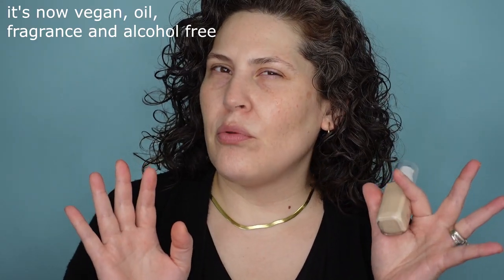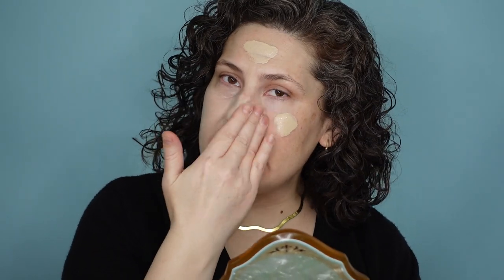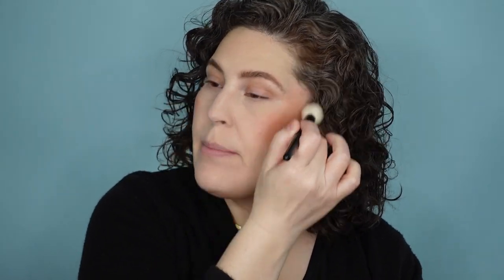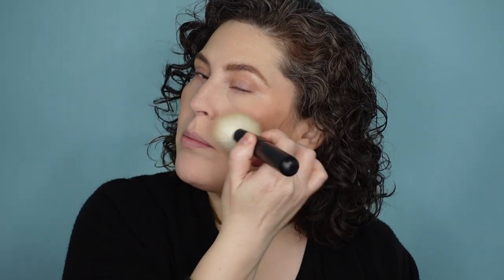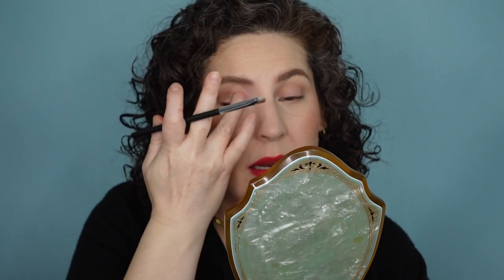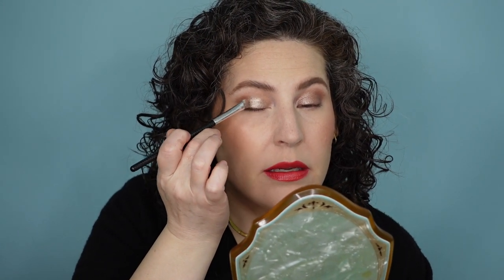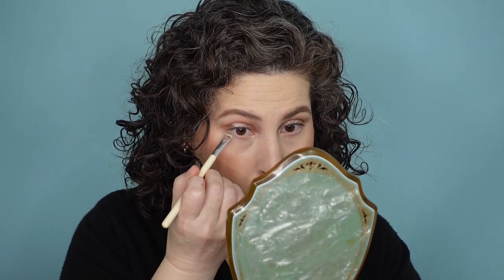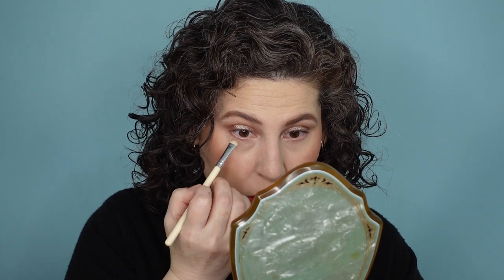Trying New Makeup - L'Oreal True Match Foundation & RMS Beauty Liplights, Eyelights and Blush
I'm trying some new makeup today. I'm finally trying the reformulated L'Oreal True Match Foundation and several products from RMS Beauty. Let me know if you've tried any of these, and what your thoughts are.

Wear notes -

L'Oreal True Match: the foundation wore well for over 12 hours before I washed my face. It didn't settle into fine line or thin out on my more oily spots. (nose) I did fully set my face with powder, but it wore really well. I'll have to try it when I only set my T-zone and my under eyes. I'll keep you posted.

RMS

Re-Dimension Hydra Blush - wore well for 9 hours before fading slightly, but I still had discernable blush on my face by the time I was washing makeup off.

Liplights & Liner - Wore really well for 4 hours, but then I wiped it off before sitting down to dinner. The lipgloss/balm is hydrating and has a comfortable feel on the lips.

Eyelights - Although I don't care for the metal tube packaging, the product was so pretty on the eye. I didn't have any creasing or problems with it flaking off. It  wore perfectly all day until I washed my face 12 hours later.

Product on my face today:

1. Danessa Myricks - Yummy Skin Blurring Balm Powder - Translucent
2. L'Oreal - True Match - 0.5N
3. Beauty Pie - Super Luminous Under Eye Genius - Light
4. Charlotte Tilbury - Beautiful Skin Concealer - 1N Light
5. Beauty Pie - Super Translucent Loose Setting Powder - See-Through
6. Make Beauty - Skin Mimetic MicroSuede Blurring Bronzer - Lunar
7. RMS - Re-Dimension Hydra Blush - Maiden's Kiss & Pomegranate Fizz
8. Beauty Pie - One Powder Wonder - Exquisite Light
9. RMS - Line + Define Lip Pencil - Red
10. RMS - Lip Lights - Babette
11. RMS - Eye Lights - Strobe
12. L.A. Girl - Ultimate Eyeliner - Dark Brown
13. Tarte - Tartelette Tubing Mascara
14. Benefit - Gimme Brow Pencil - 3.5
15. Benefit - Clear Brow Gel